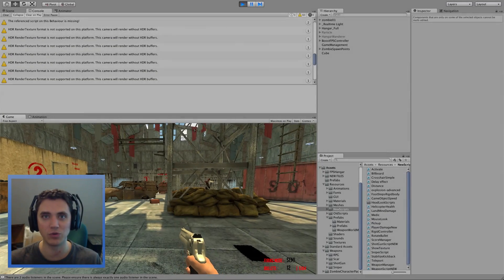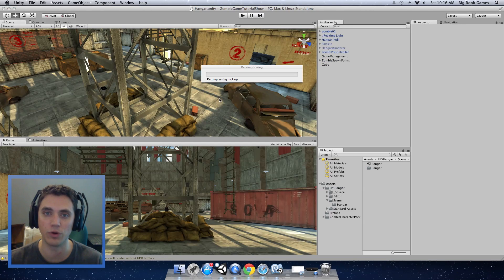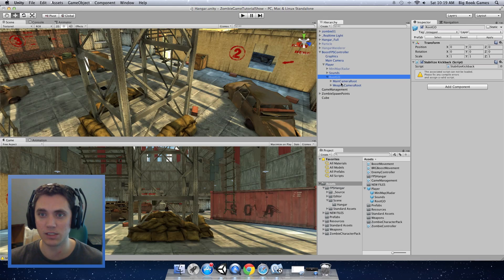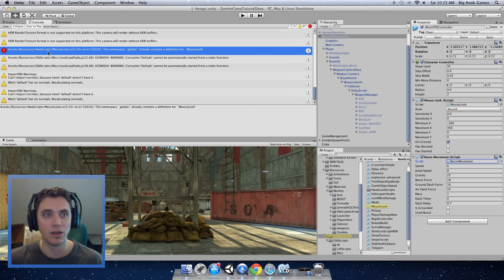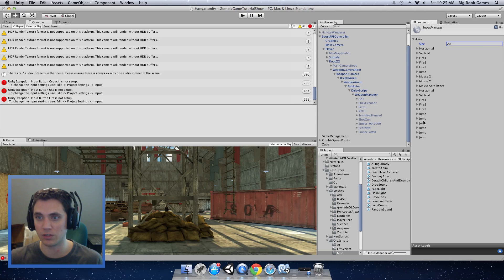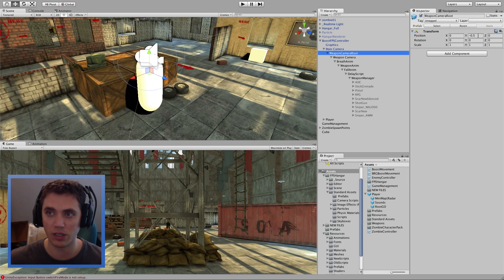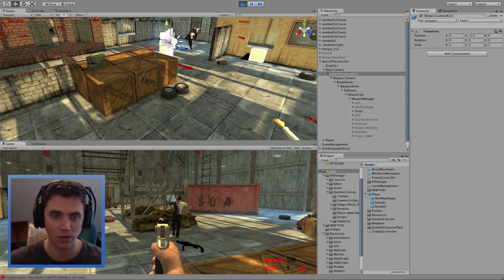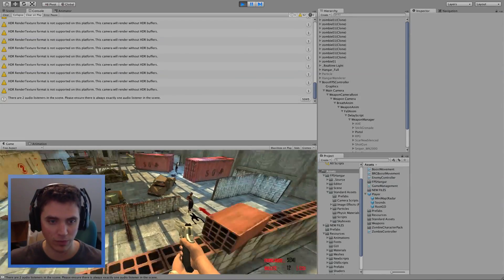Call of Duty Zombies Remake Unity 3D Tutorial: Part 6 Add Free FPS Kit Animations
Call of Duty Zombie Remake Unity 3D tutorial for beginners!

The Call of Duty Zombie remake tutorials continue with this video on adding a free fps kit into our scene.  The fps kit is FREE to use and you can add it to any project that you have to control arm animations and gun camera controls.  Feel free to comment and tell us which aspect of the game you want us to do next, or any additional features you think would be cool to have in this Call of Duty Zombies Remake !

We add a custom character controller that behaves the same as the Exo Suit movements in Call of Duty: Advanced Warfare, and have a tutorial showing how to build that

If you are just joining us now, check out our previous videos in this Call of Duty Zombies Remake !

Thanks to OneManArmy for this awesome FPS Kit!